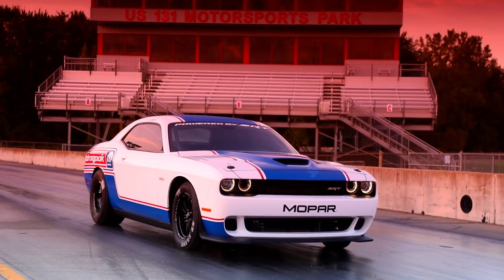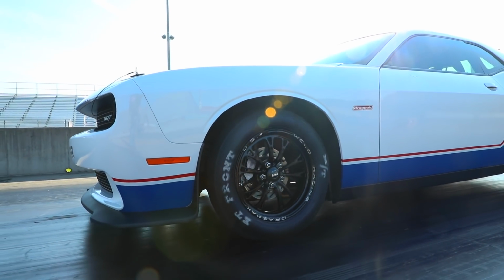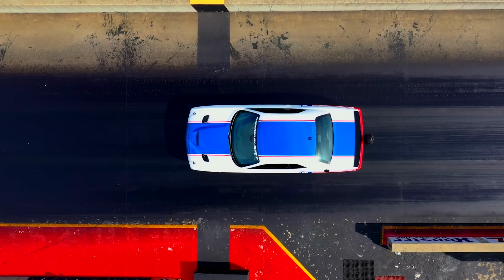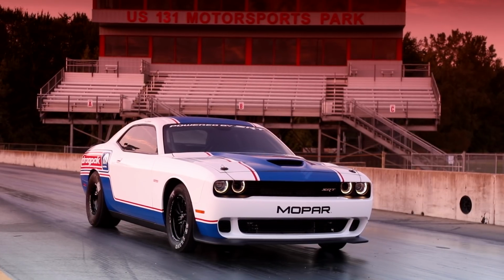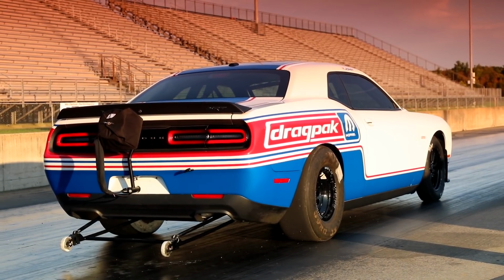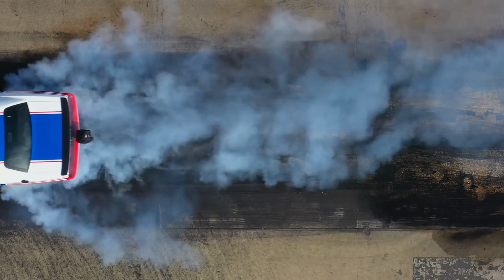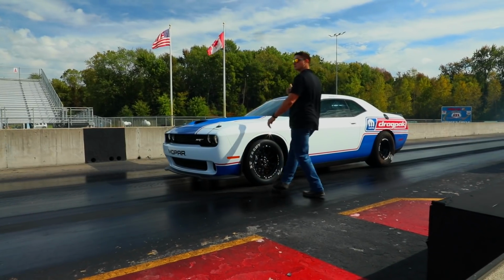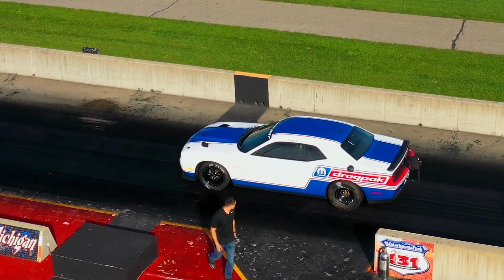Meet the 2020 Mopar Dodge/SRT Challenger Drag Pak unveiled at SEMA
Earlier today Mopar and Dodge/SRT unveiled the 2020 Challenger Drag Pak and the 2019 SEMA show in Las Vegas Nevada. Powered by a 354 cubic inch supercharged HEMI V8 and backed up by a 2 speed, manually shifted turbo400 automatic transmission. The 2020 Challenger Drag Pak is the fastest car that Dodge has ever made and comes from the factory with a full roll cage, wheelie bars and a parachute mount. The car is NHRA and NMCA compliant to run as quick as 7.50s in the quarter mile. Only 50 of these Dragpaks will be produced and each car will be individually numbered.